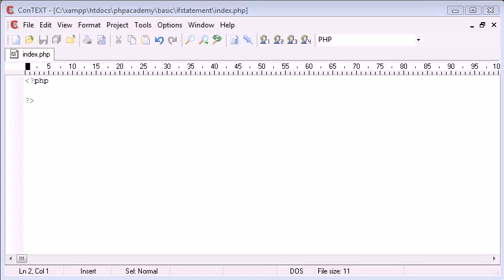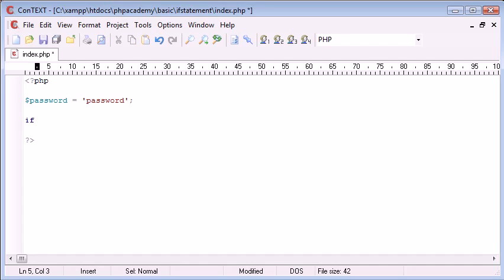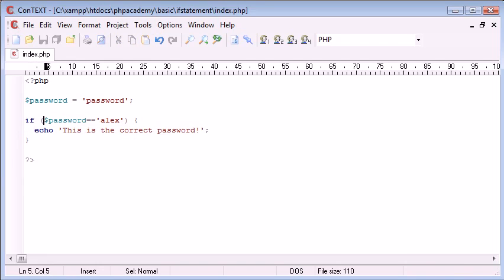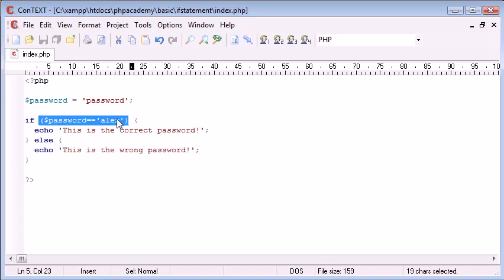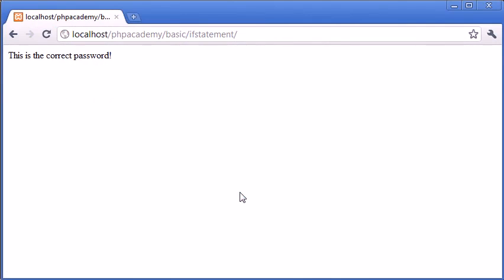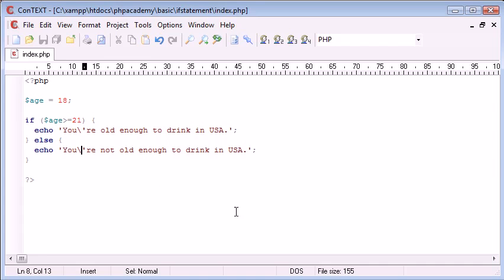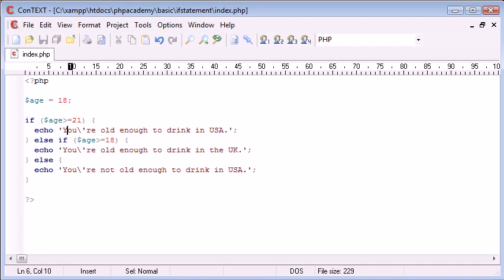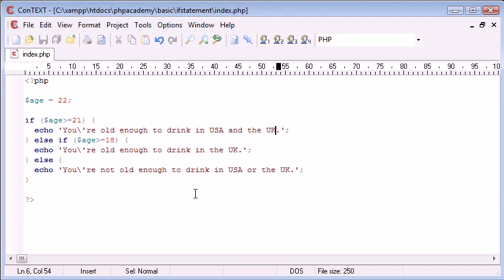07 If Statements